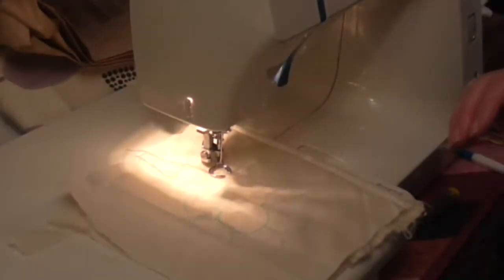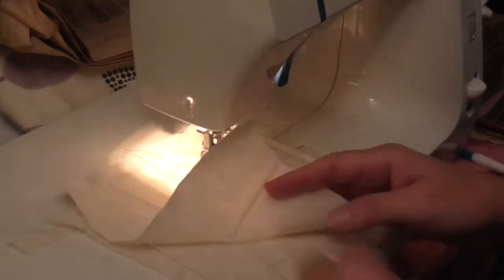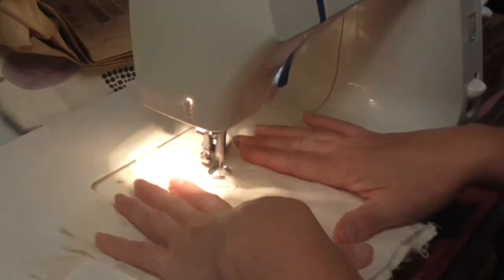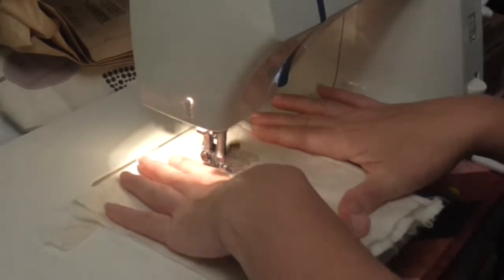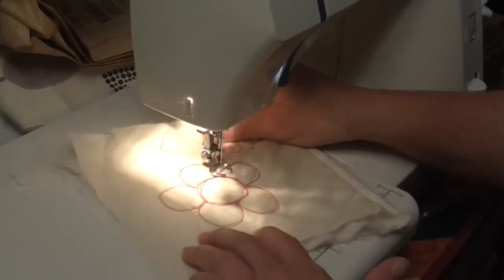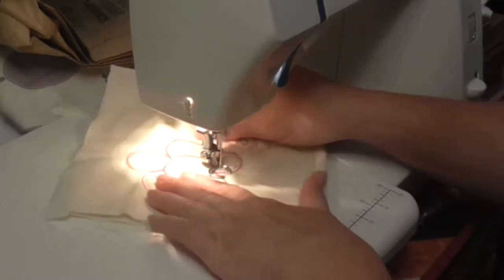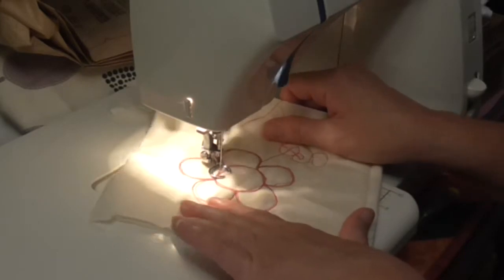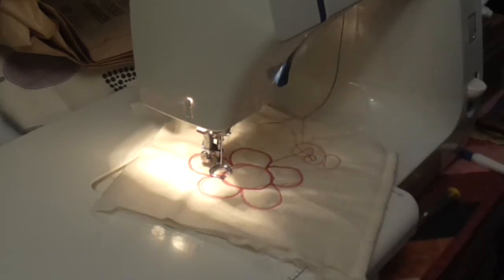What is the best way to prepare for Free Motion Embroidery or Free Motion Quilting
Doing free motion embroidery or quilting can seem quite daunting, especially when they are new skills for us.

Watch the video to see what advice I gave to my students in a recent class.

Whether or not we are new to free motion quilting or embroidery, taking time to practice is really beneficial. This helps to get our brain and hands in gear as well as getting accustomed to the feel and speed of the machine.